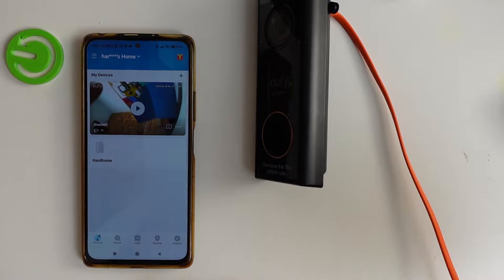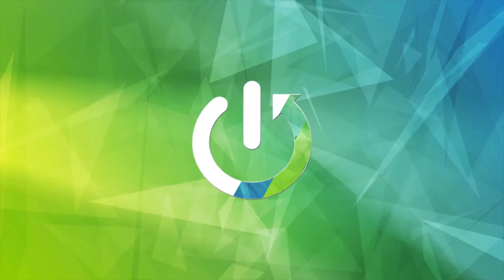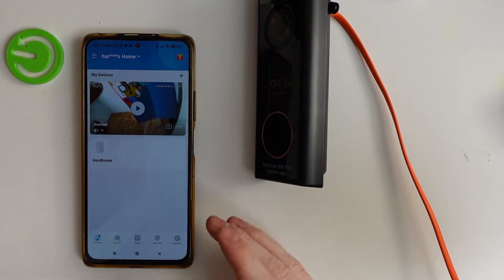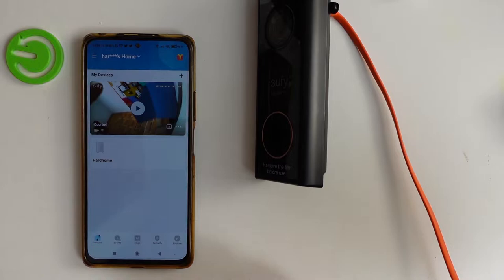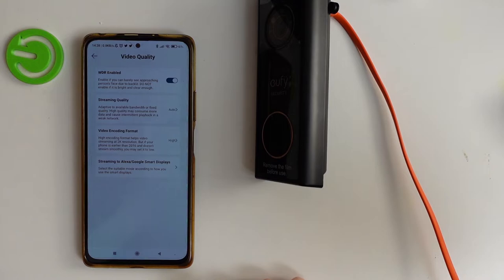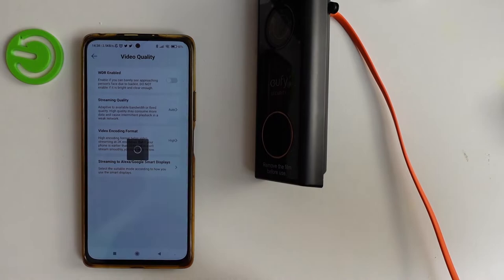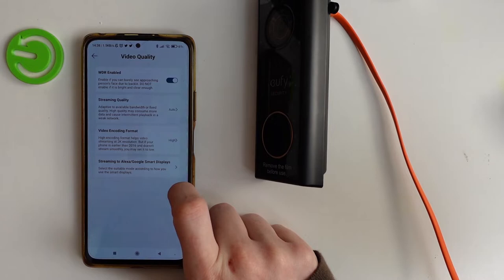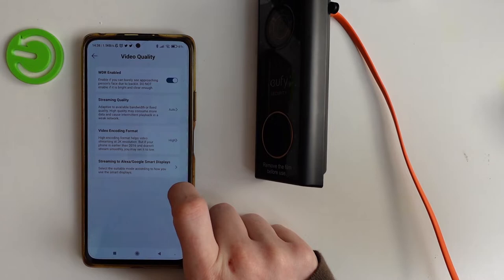Anker 2K HD Resolution - How To Adjust Video Quality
If you want to know how to change video quality for Anker 2K HD Resolution, with this video you can learn how to do it. By following our Instructions video you'll see how to easly manage video recording quality for Anker 2K HD Resolution. You can find more useful guides on our YouTube channel HardReset.Info! if you have any problem with any kind of device like Smartphone, Smartwatch, Headphones, Routers, Smart TV, etc... solution should be there!

How to manage resolution for Anker 2K HD Resolution ?
Can i change video recording resolution on Anker 2K HD Resolution ?
How to improve video resolution on Anker 2K HD Resolution ?
How to change video recording scale on Anker 2K HD Resolution ?
Video resolution on Eufy Doorbell ?